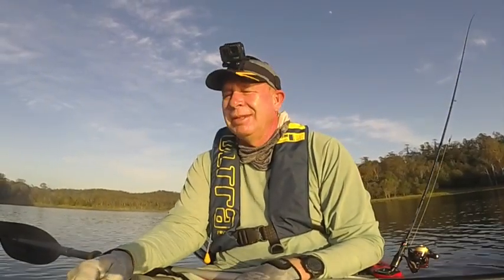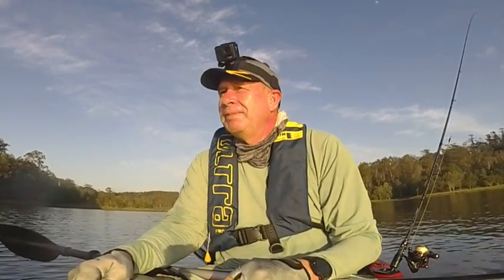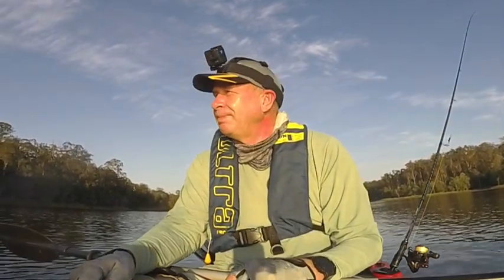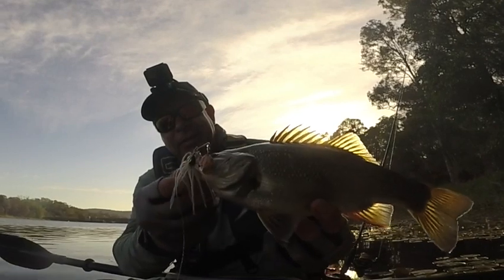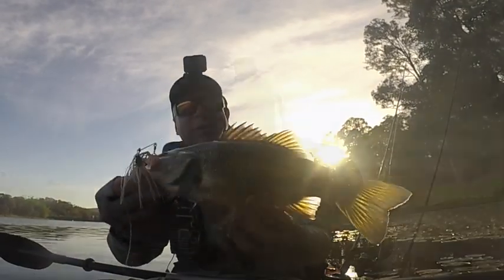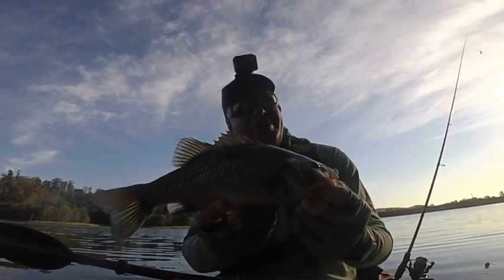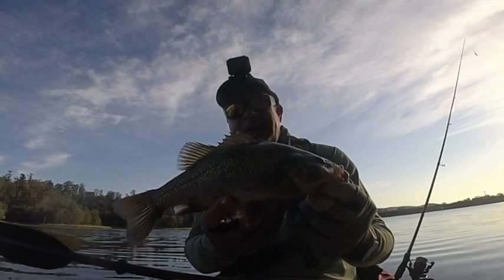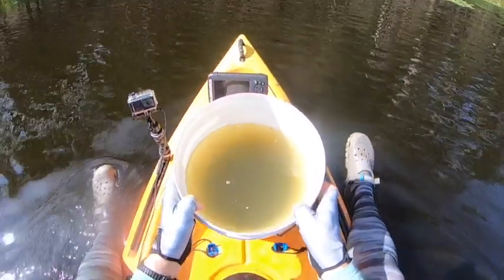PTP Fishing - More fish for Enoggera Reservoir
Yesterday was a great day. Not because I caught lots of fish, but because I contributed and assisted with more Australian bass being stocked into Enoggera Reservoir. It has the potential to be a great little fishery in the middle of suburbia.
Well done to all involved. Of course there is a little bit of fishing in it too.

I used 1/4oz, but a little heavier may be better. Just to have it run a fraction deeper.